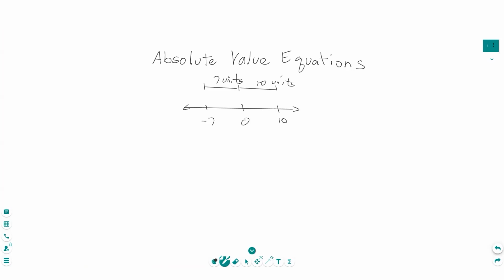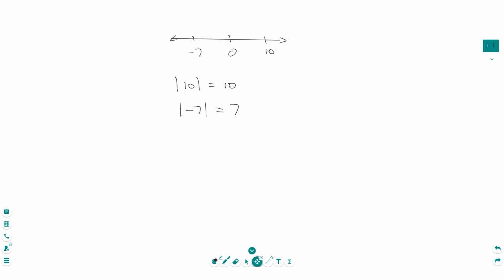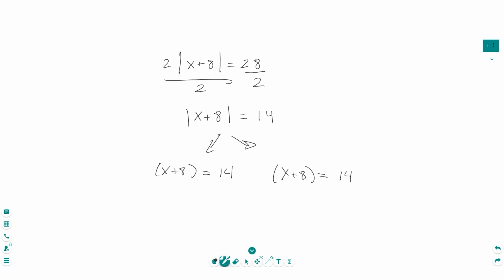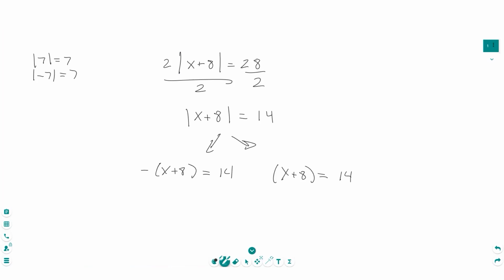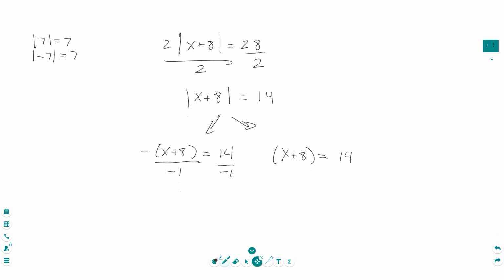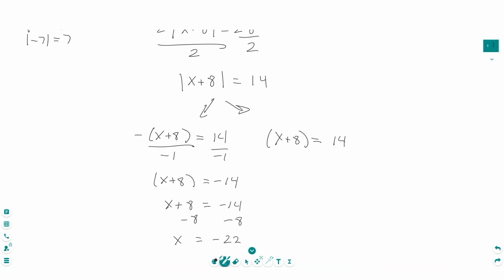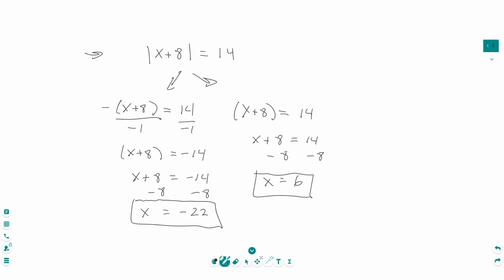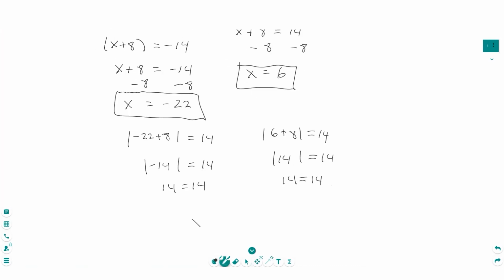Solving Absolute Value Equations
The video focuses on explaining what absolute value equations are, using examples with numbers on a number line to illustrate the distance from zero. It then walks through solving an absolute value equation step-by-step, isolating the absolute value, breaking it into two equations (positive and negative), solving each one, and checking the solutions in the original equation.